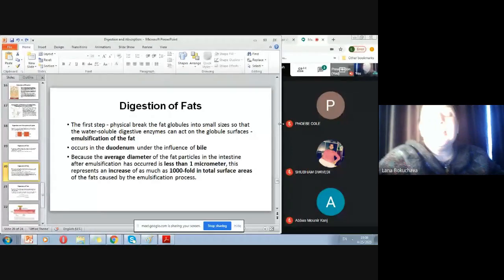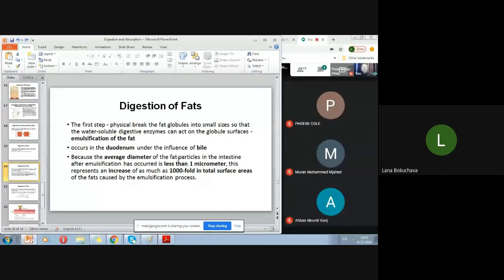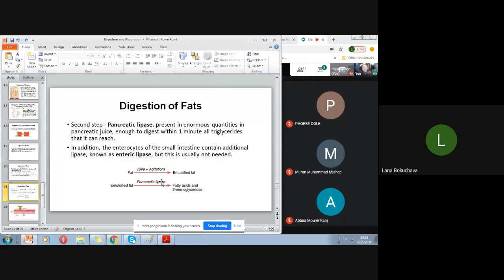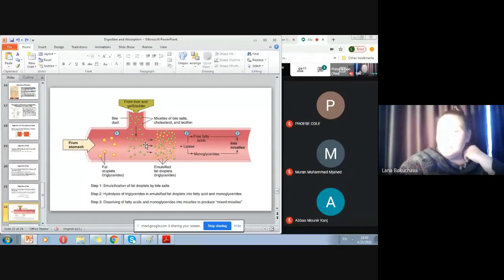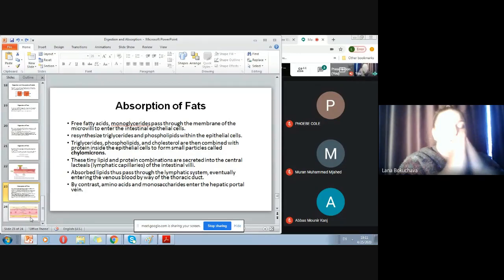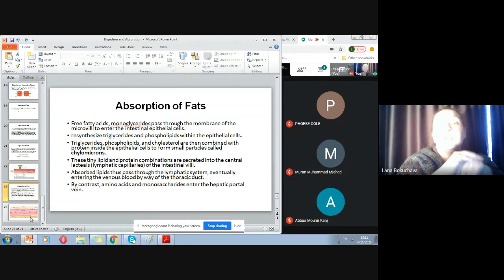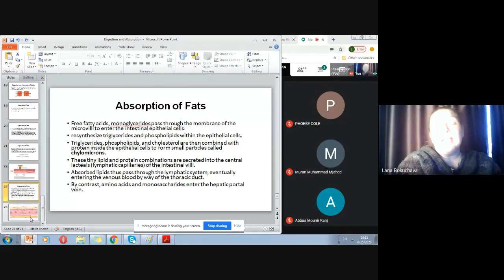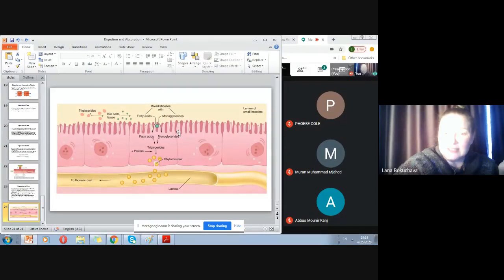Body Systems IV-Live Lana Bokuchava (25/04/2020)